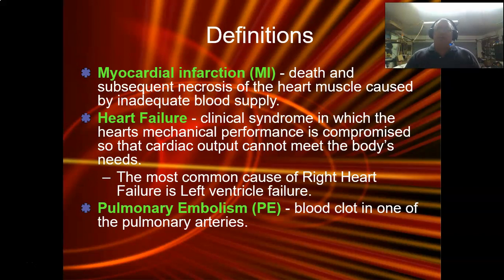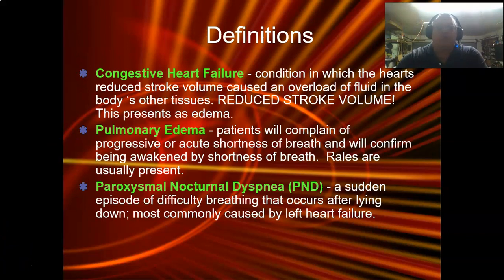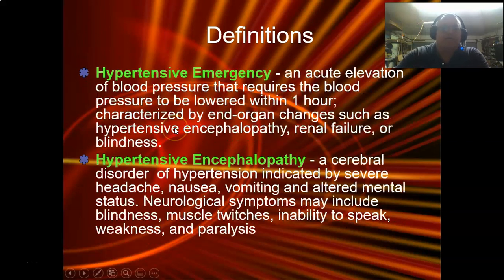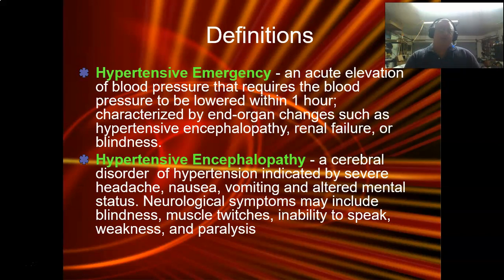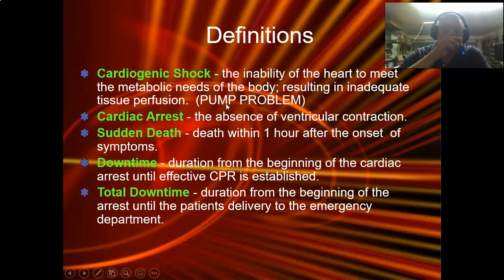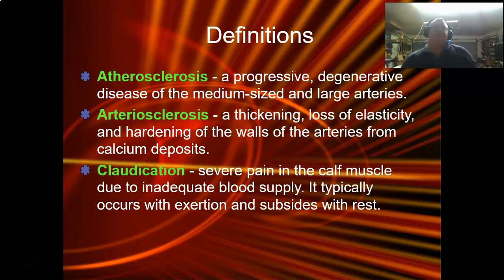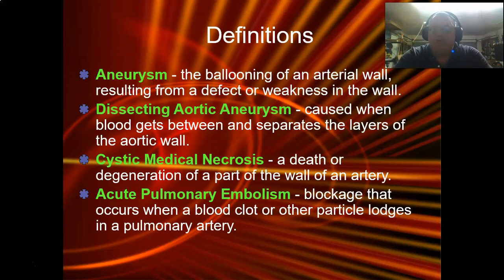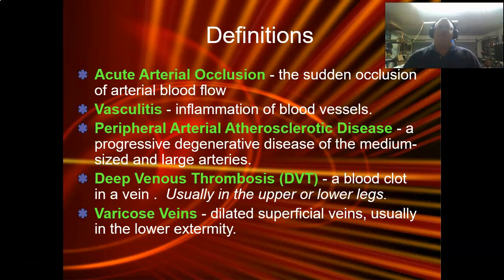Cardiology Assess & Mgmt Part 5 definitions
CF EMS Cardiology review assessment and management definitions used for remainder of cardiology